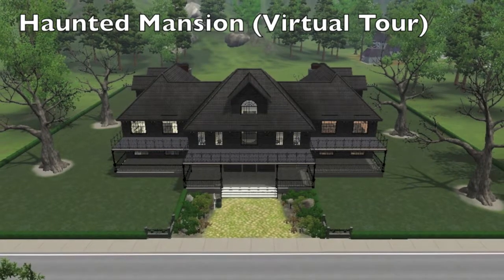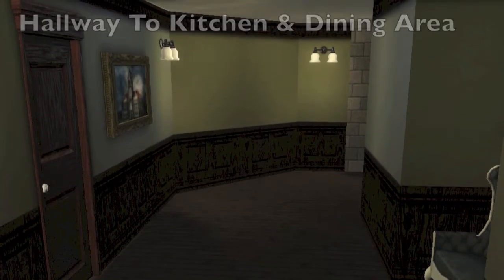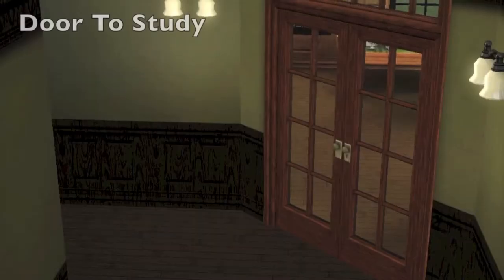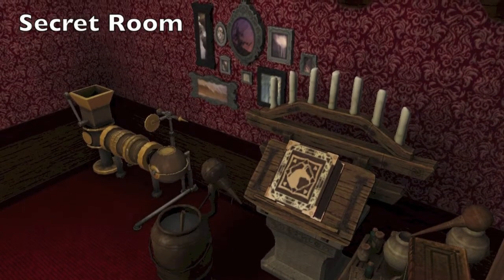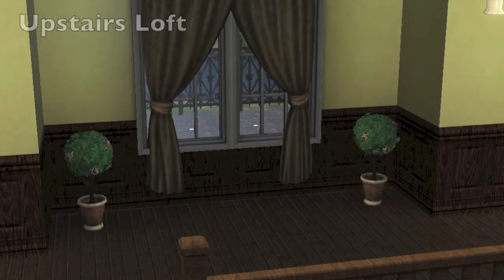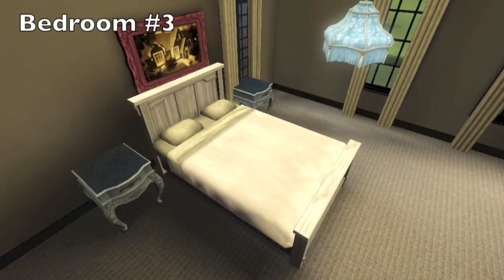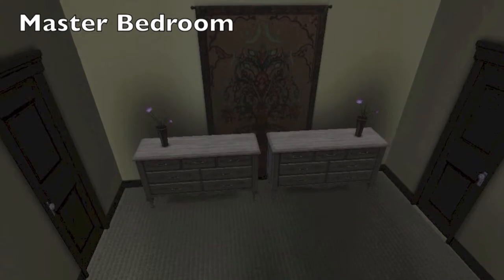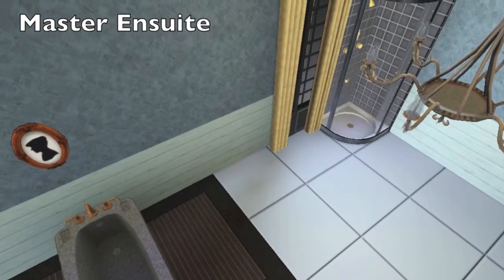Sims 3 - Haunted Mansion (Virtual Tour)